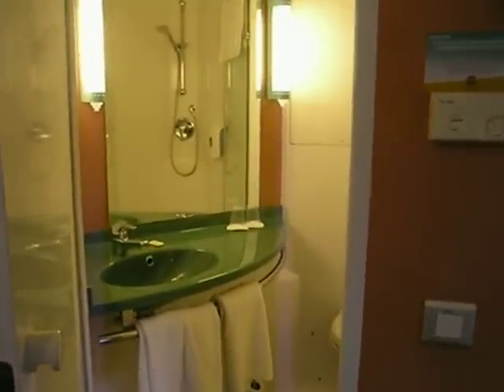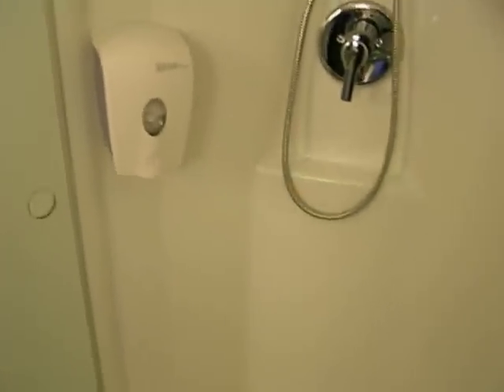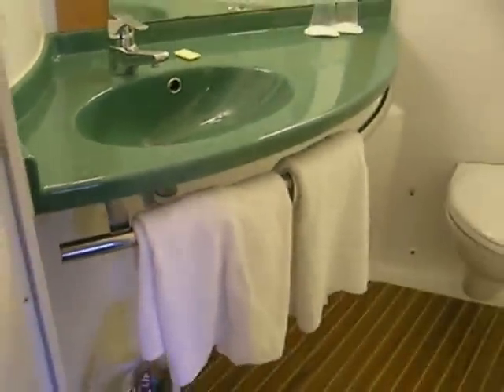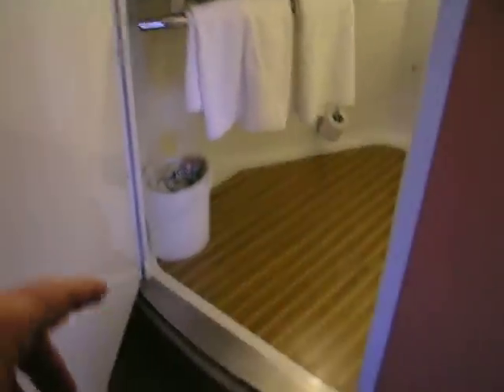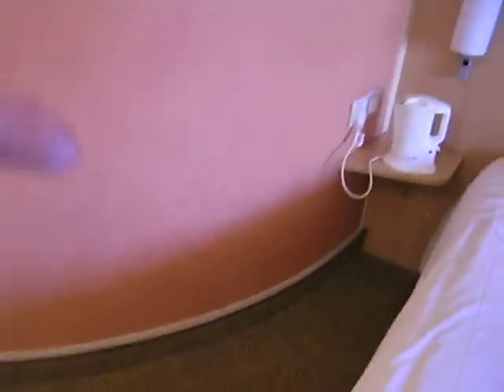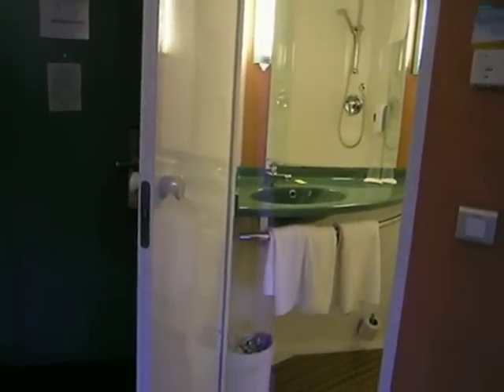Odd but innovative prefabricated hotel bathroom pod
Odd but innovative prefabricated hotel bathroom pod in England